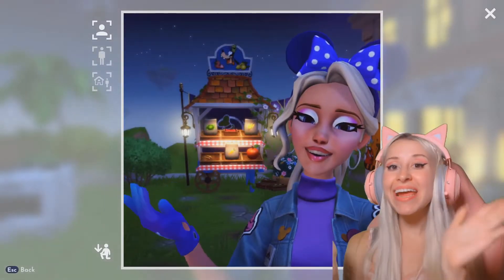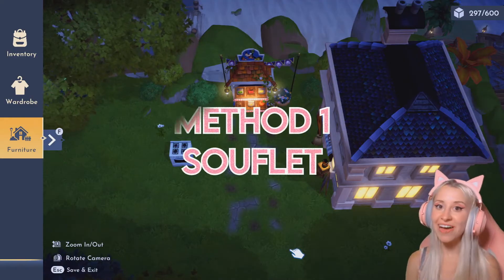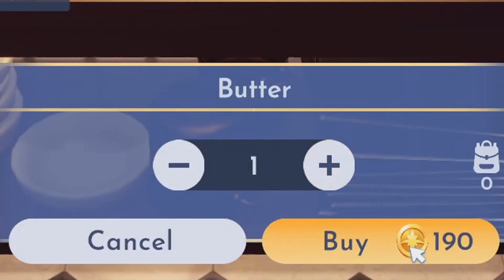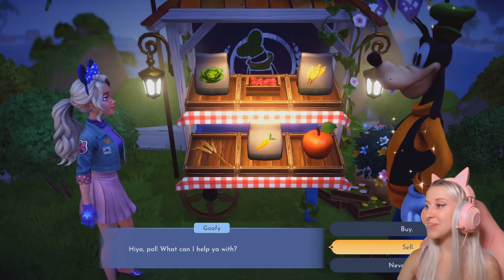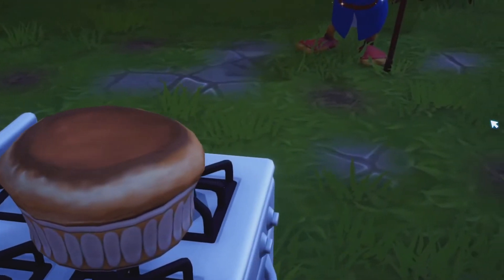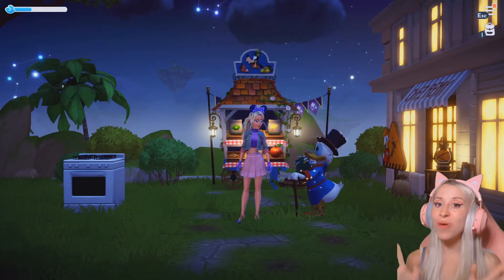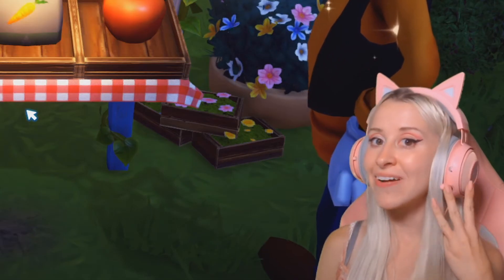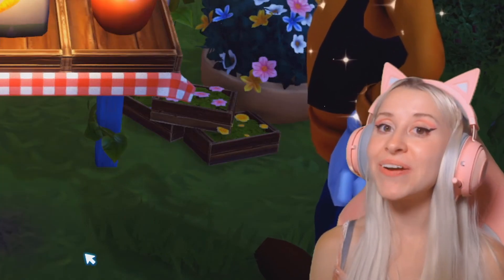HOW TO GET INFINITE MONEY IN DISNEY DREAMLIGHT VALLEY!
devs... don't watch this.